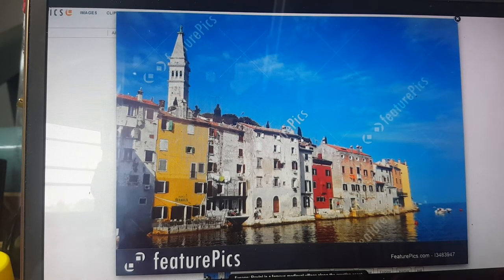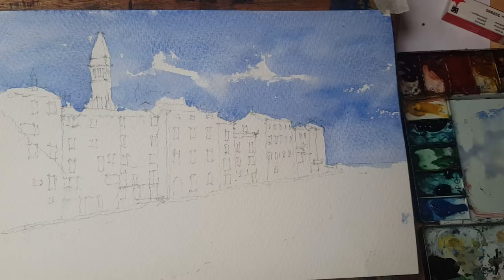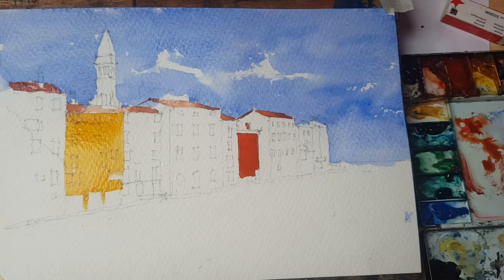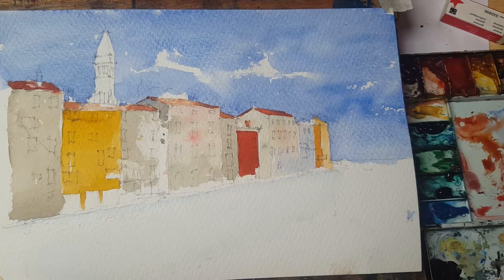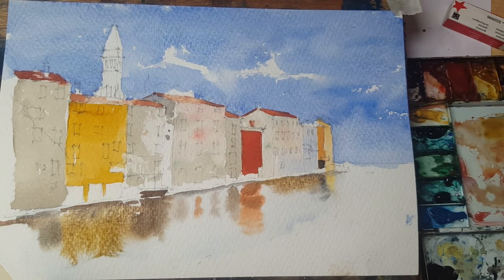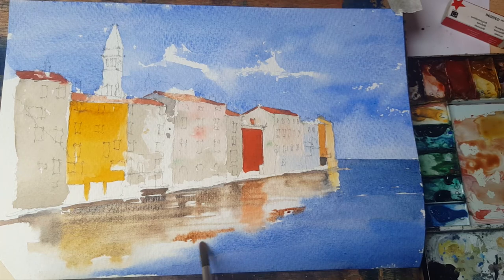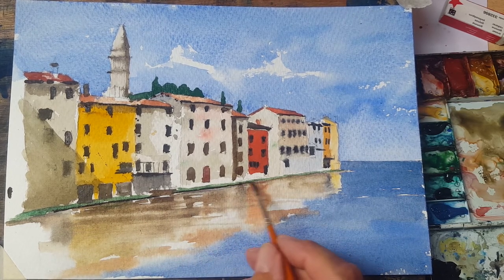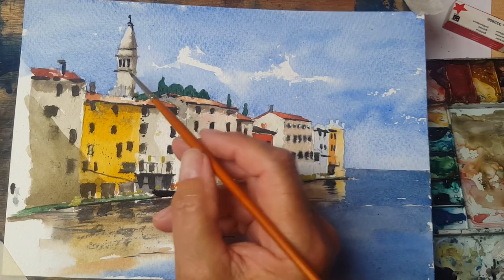Tony Burke Watercolours Monday Club. Tutorial 15 "Rovinji"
A sun-kissed Croatian fishing port on the Istrian peninsula. A must for a watercolour.